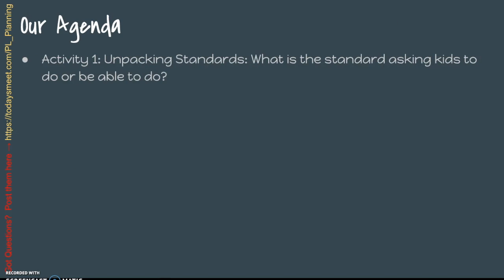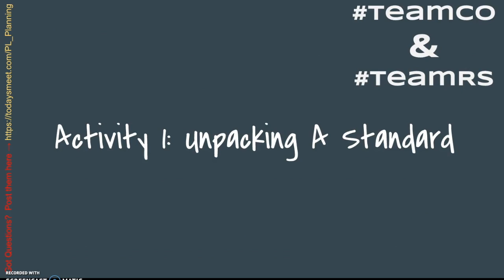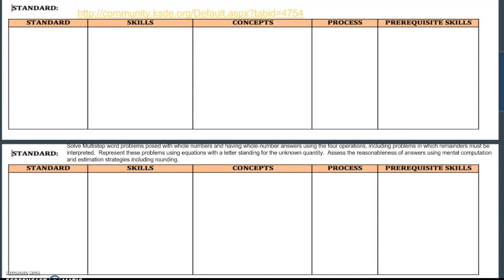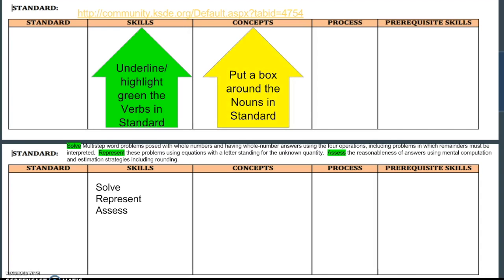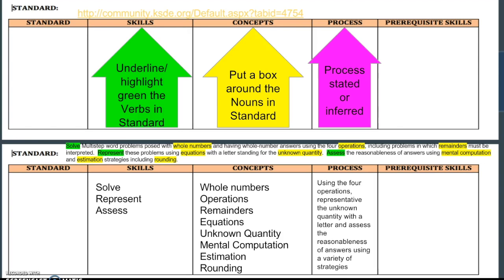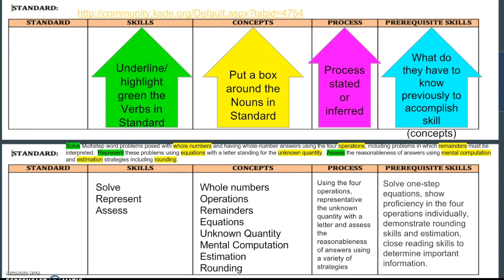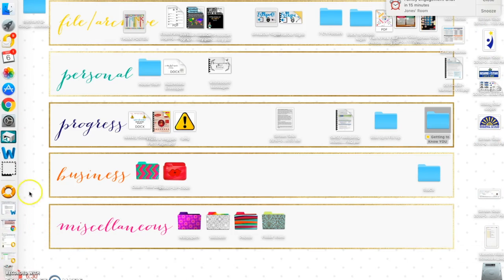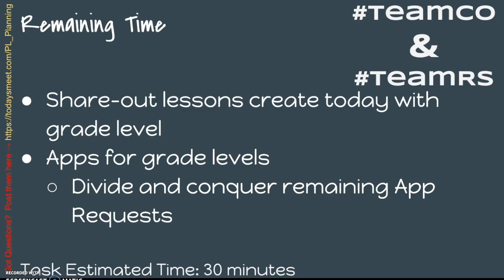RS CO PL 9_9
Welcome to Rising Star & Comanche's Professional Learning for 9-9-16!
Today we will be unpacking standards and doing some lesson/unit planning!